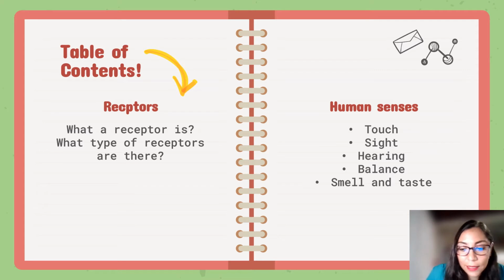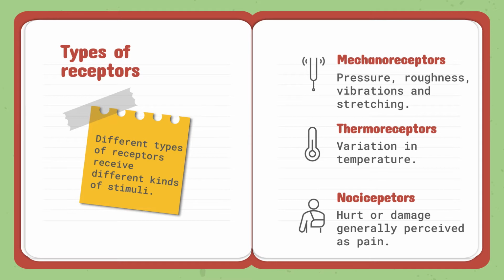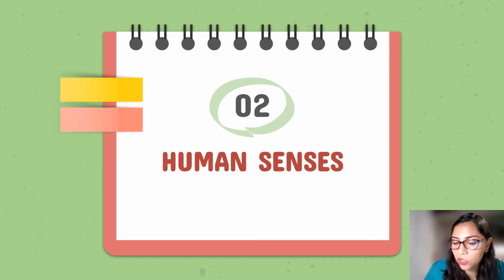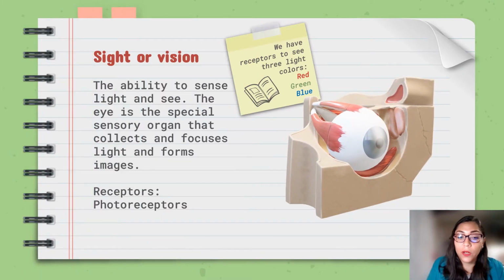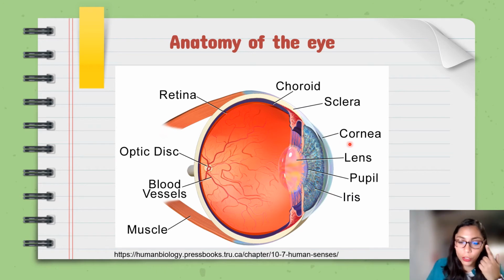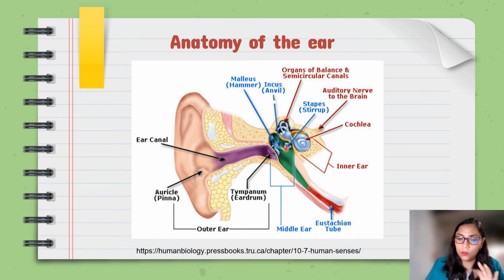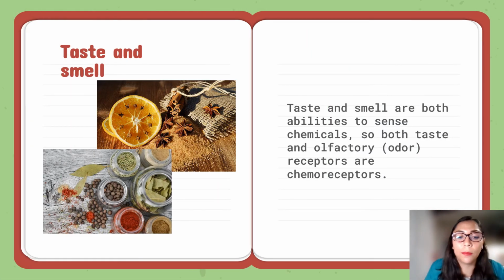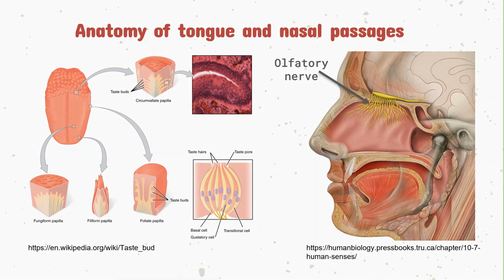Receptors and senses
In this video, I will explain what a receptor is, the types of receptors, and the human senses.